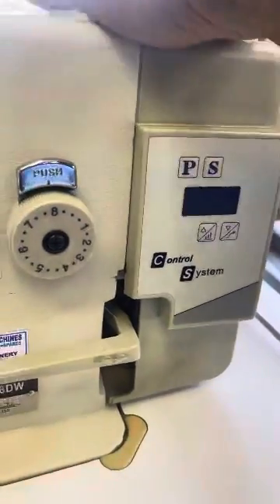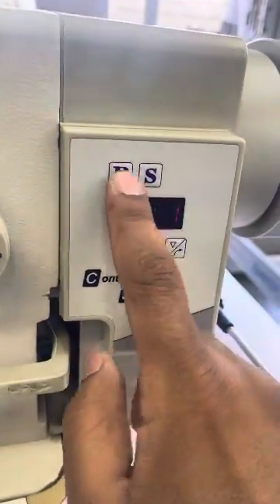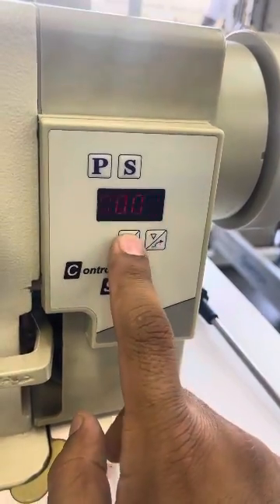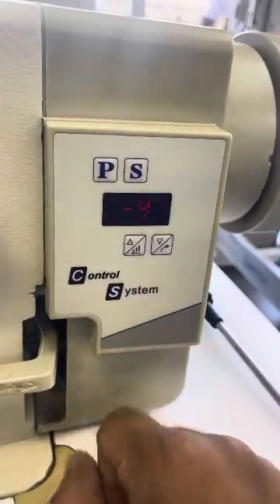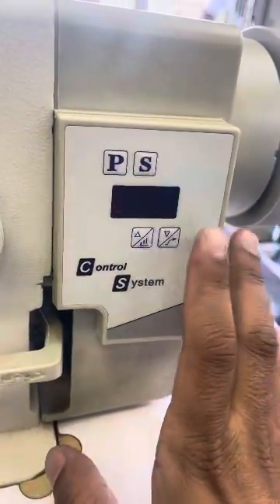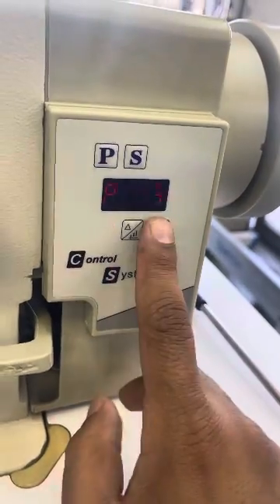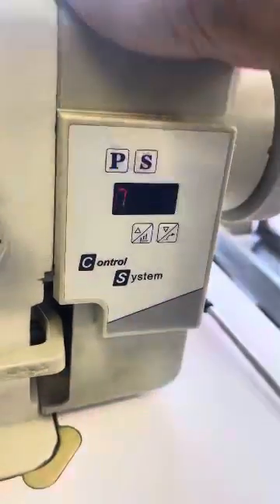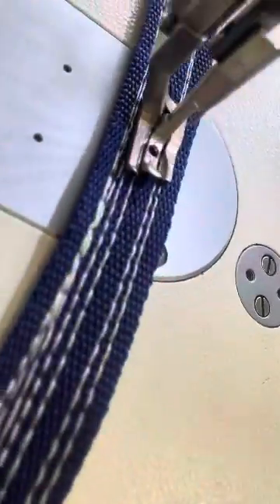SMITCH SM-0303d direct drive motor rotating direction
SMITCH 0303d direct drive type
Changing the rotating direction.
Usually machines are already set to the correct direction.

Africa Sewing Machines
81 bazaar street
Pretoria
South Africa